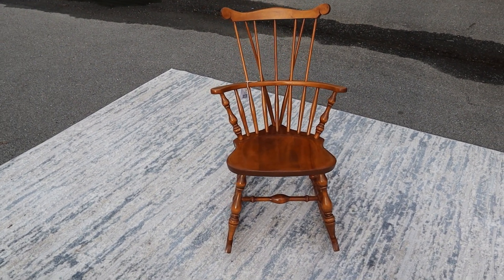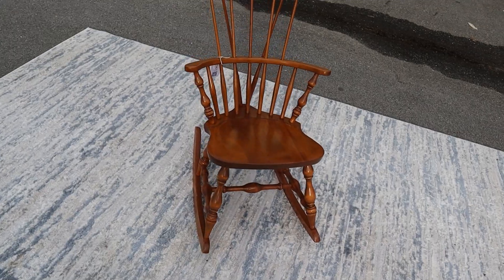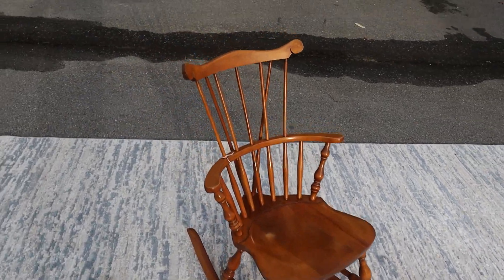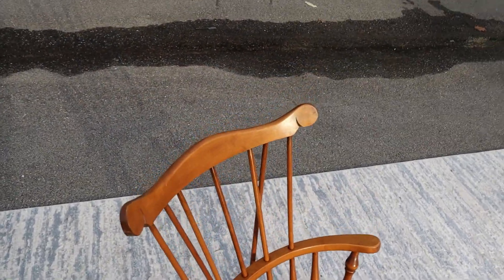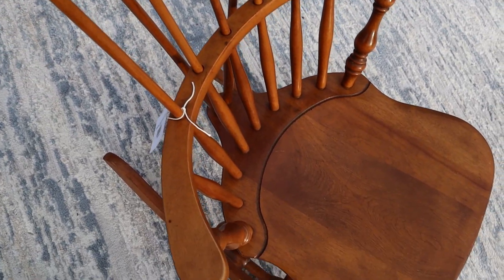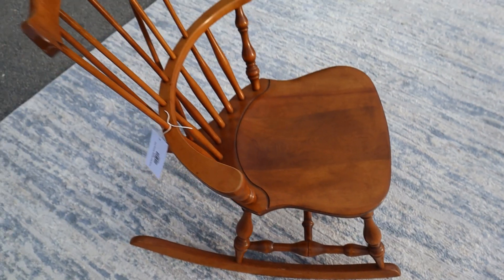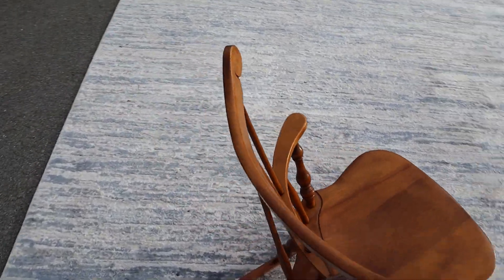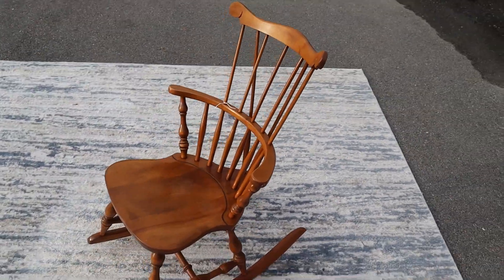Comb Back Windsor Rocking Chair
Dimensions: 22" wide x 30" deep x 33" tall; Seat height is 17"

Here we have a comb back Windsor rocking chair. This rocker is in great condition and would be a nice addition to any room. Be sure to watch our walk around video.